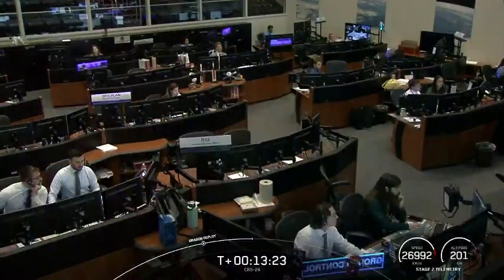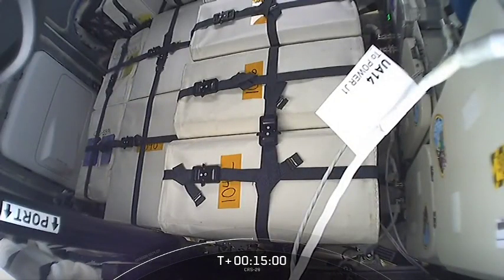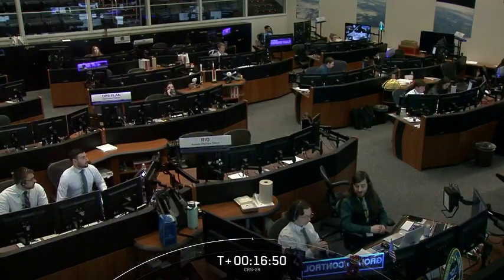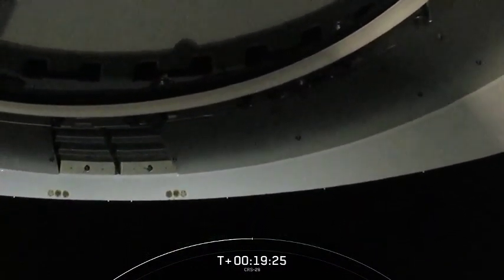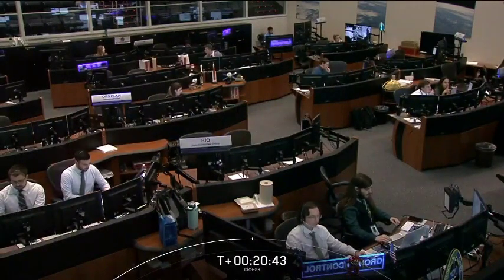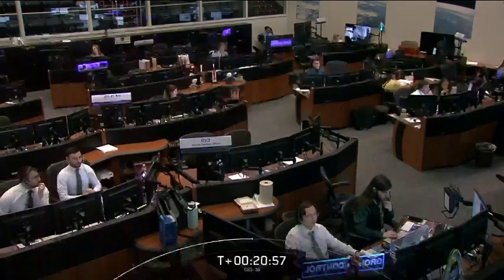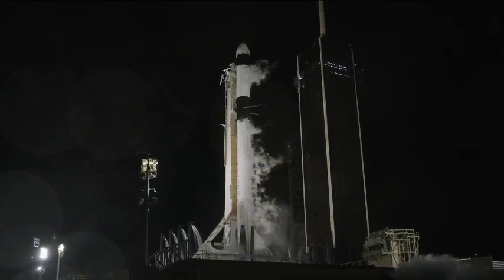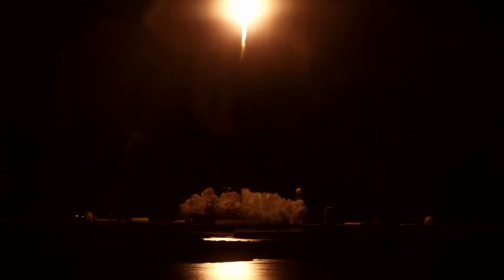NASA’s SpaceX CRS-29 Live Launch Coverage part 4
NASA’s SpaceX CRS-29 Live Launch Coverage
NASA ID: KSC-20231109-VP-MMS01-0001-SpaceX_CRS_29_Live_Launch_Coverage_720p
NASA and SpaceX launched the 29th commercial resupply mission of the Cargo Dragon from Launch Complex 39A at the agency’s Kennedy Space Center in Florida. Liftoff occurred at 8:28 p.m. EST, Nov. 9, 2023. SpaceX’s Dragon spacecraft will deliver new science investigations, food, supplies, and equipment to the international crew. The research includes work to understand interactions between weather on Earth and space, and laser communications.
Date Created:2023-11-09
Center:KSC
Location:Launch Complex 39A, KSC
Photographer:NASA/Michelle Stone
Visit KSC Website